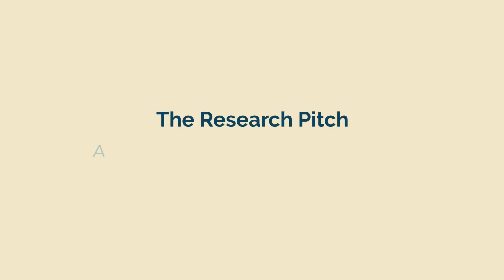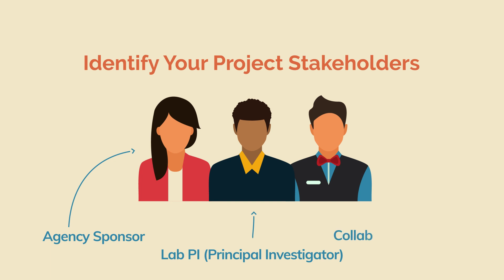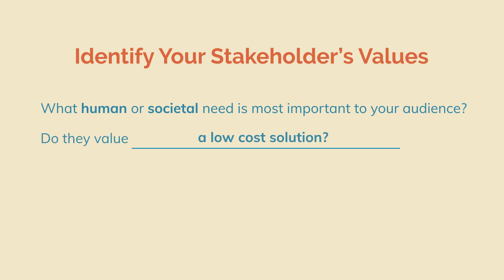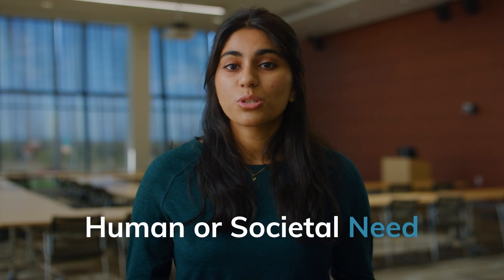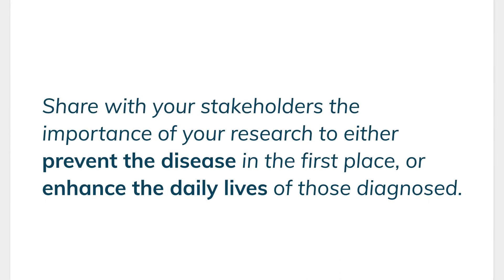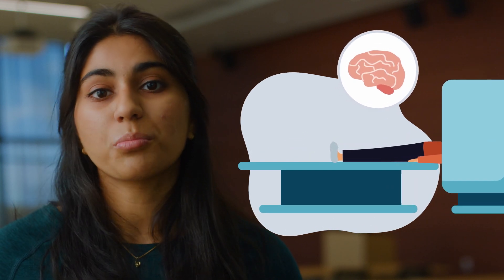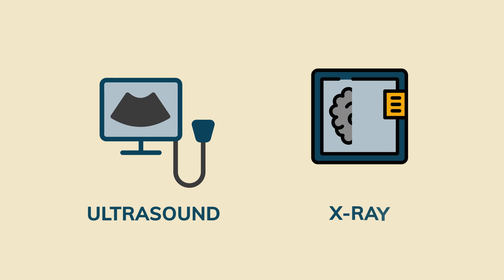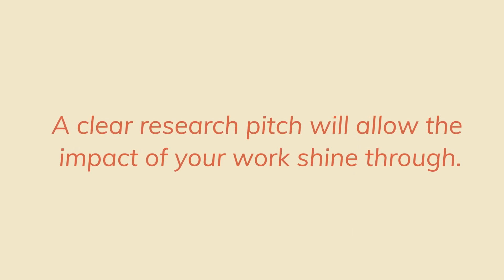Developing Your Research Pitch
You’ve done some great undergraduate research – now it’s time to share it with the world! What are some strategies to succinctly convey the importance of your work? How can you present your results in a way that resonates with stakeholders? In this short video, you will learn about strategies for developing your research pitch. To explore this topic in more detail, visit our card on Engineering Unleashed where you can find an instructor guide and slides for hosting a workshop on developing your research pitch.